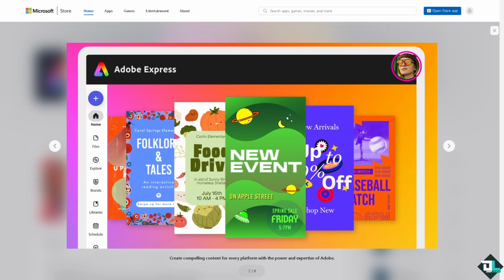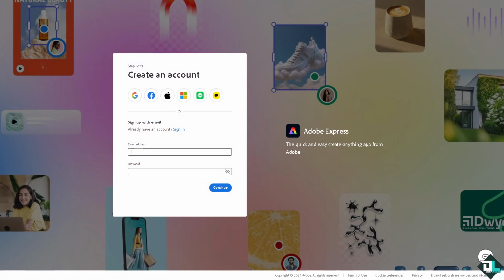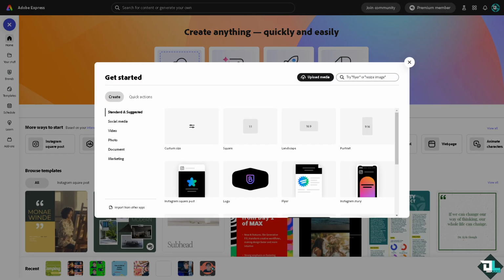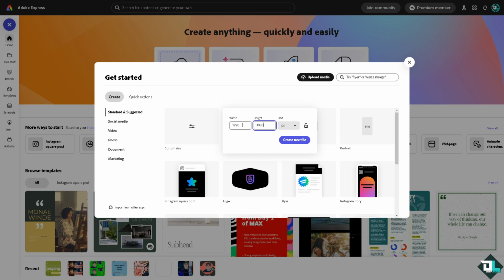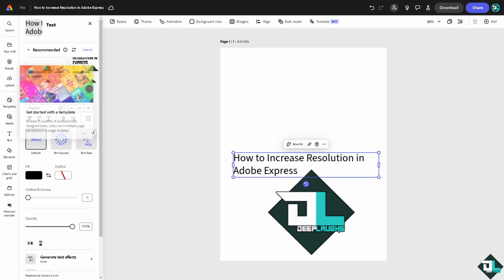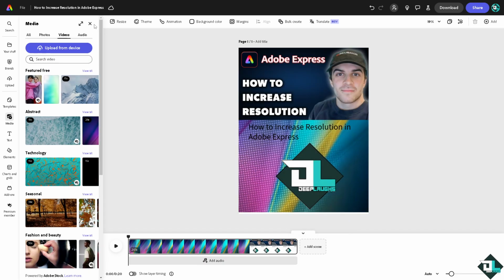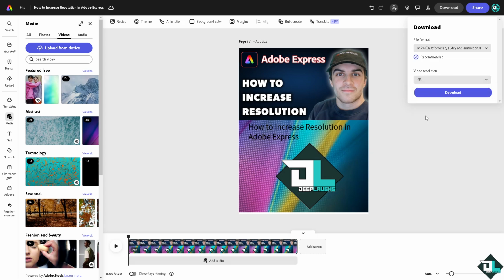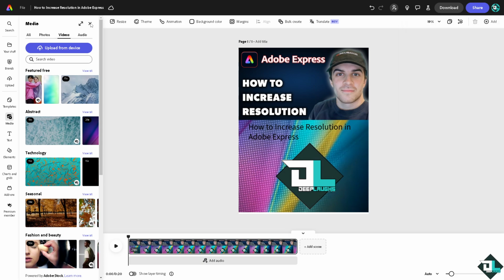How to Increase Resolution in Adobe Express (Full 2024 Guide)